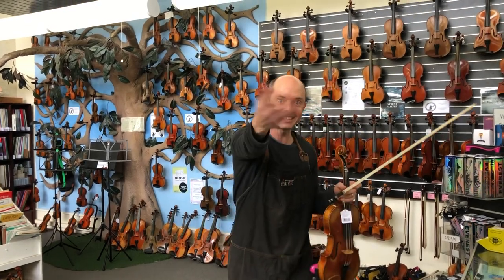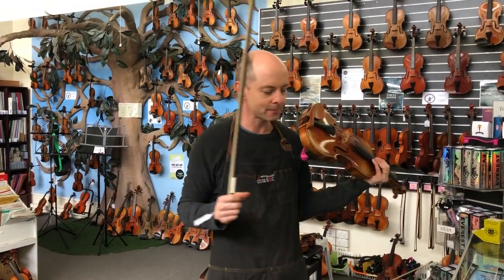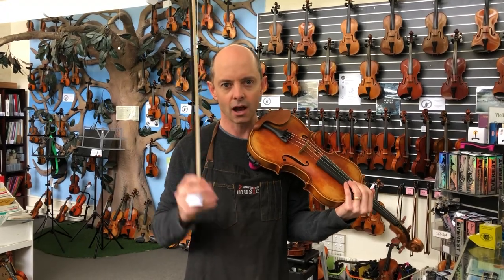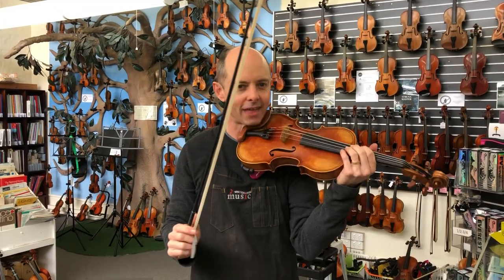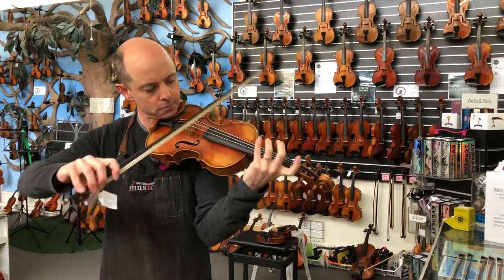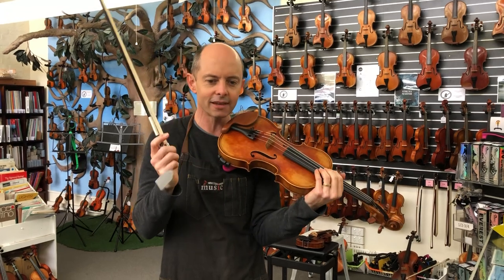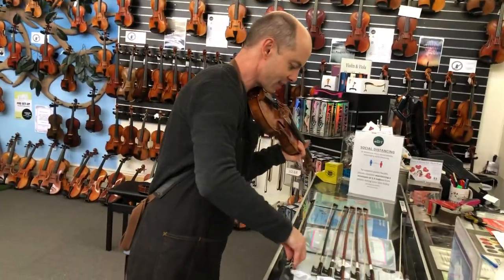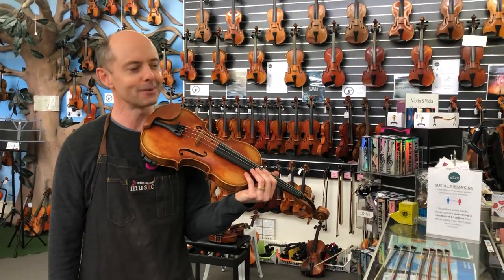Violin bow review ~$400 price range. Coda prodigy vs Asari fusion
Richard compares two popular bows